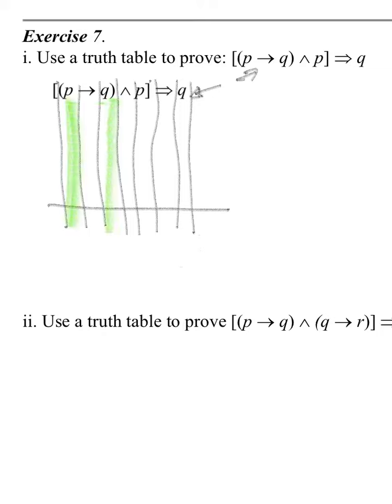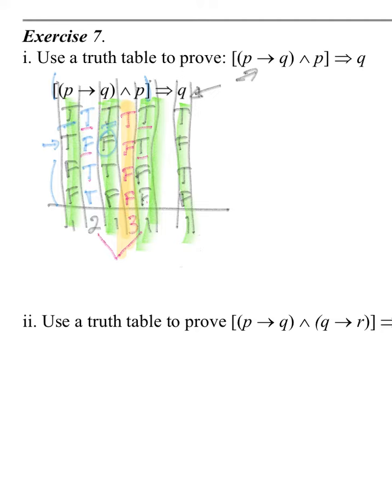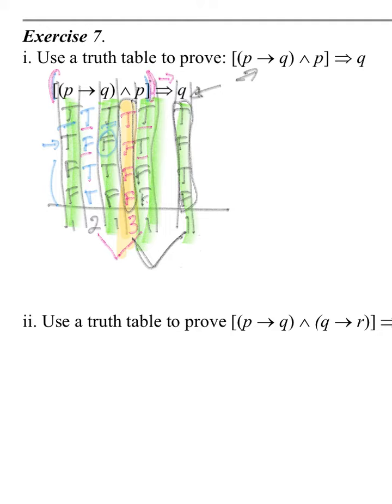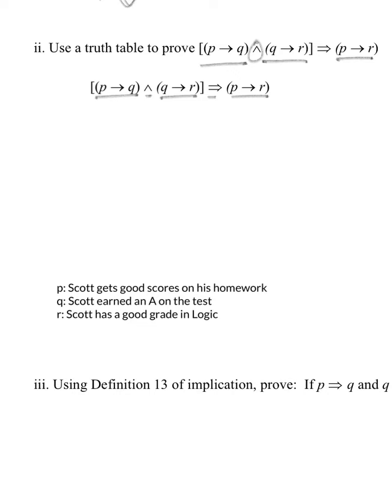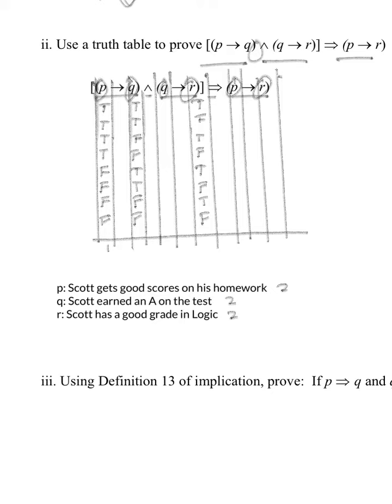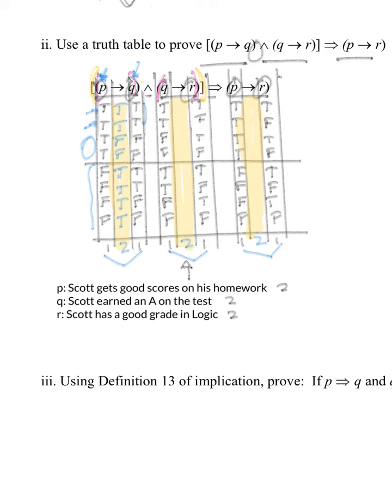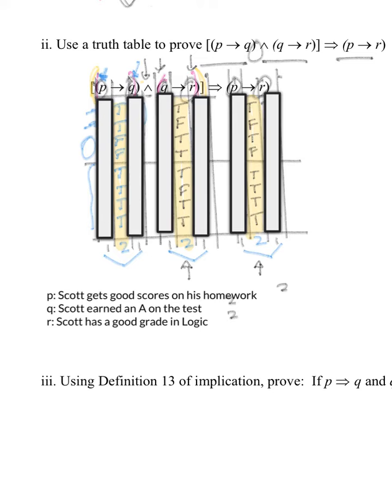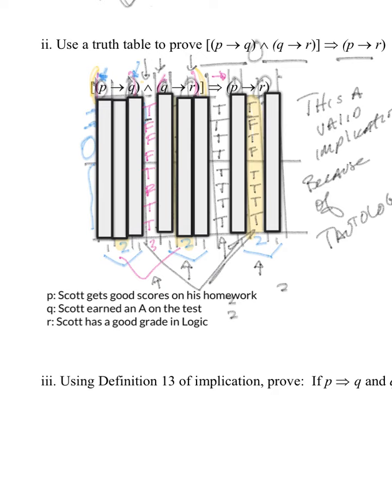Berneau’s Logic notes exercise 7 page 18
From UVU PREP Logic program.  Describing how to test an implication for validity through a truth table.